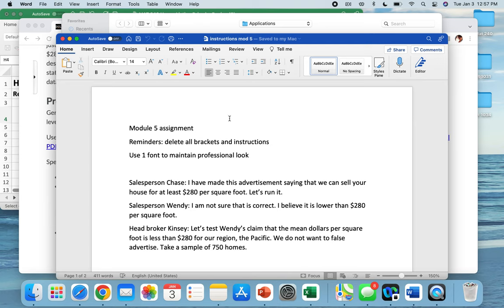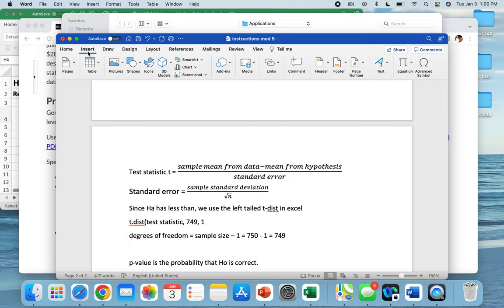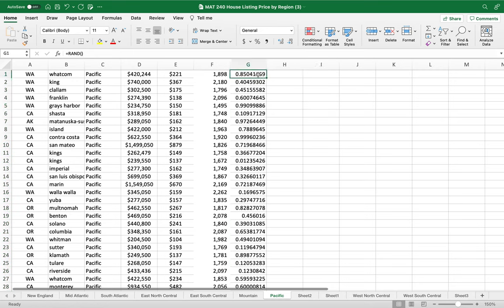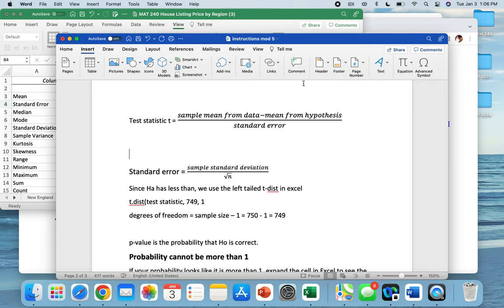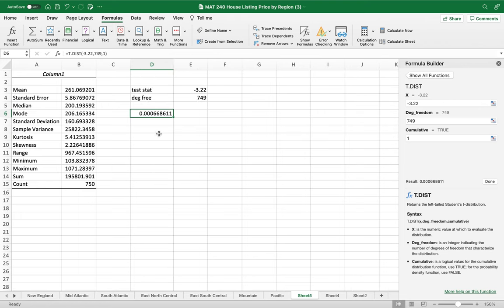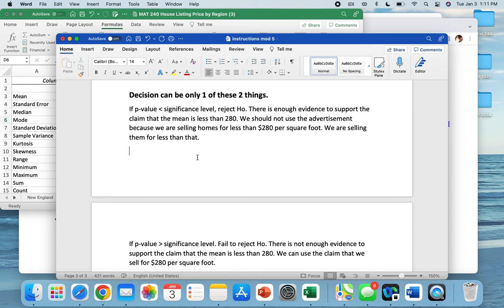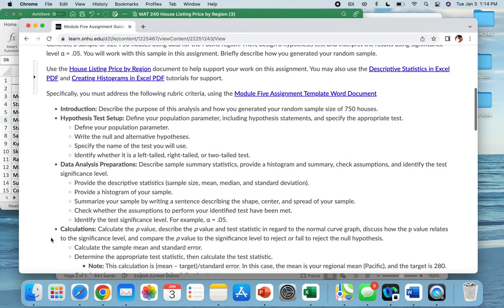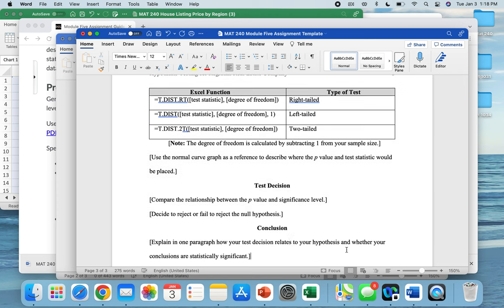Mat 240 - Module 5 assignment -Jan 2023